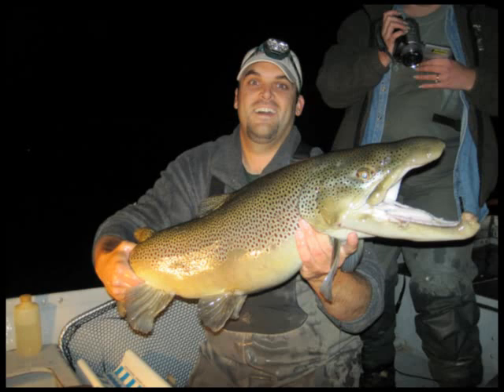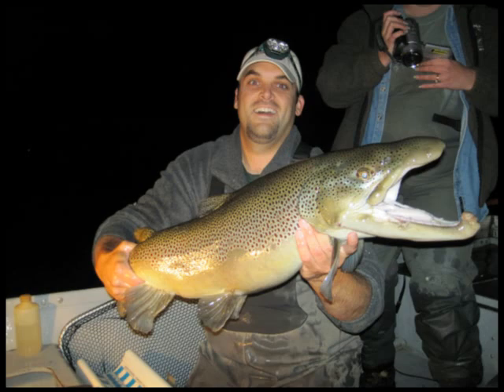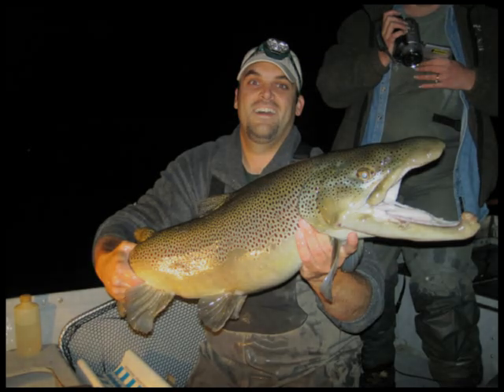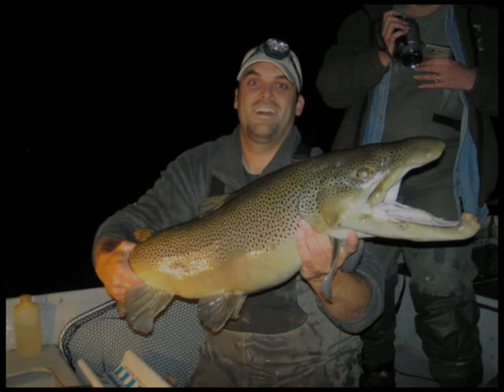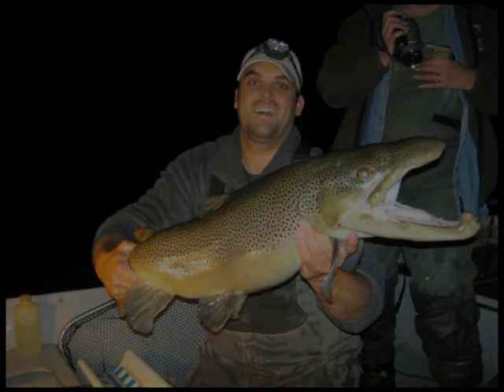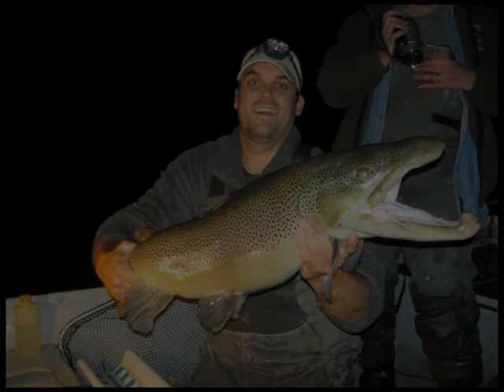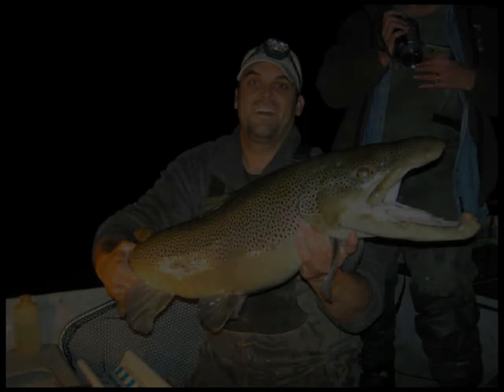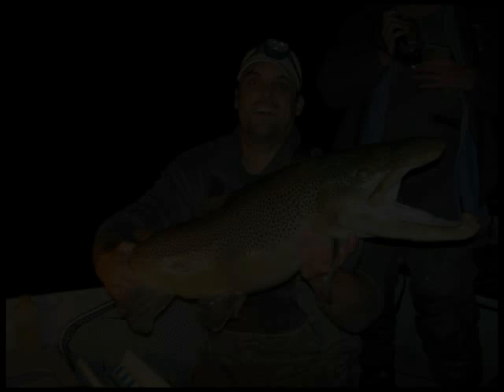AGFC ElectroFishing Part 2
part 2 of 2 - The White River Trout Diva goes out with the Arkansas Game & Fish Commission on an ElectroFishing trip.  The AGFC uses the data collected on these trips to give them vital data for trout management on the White River.